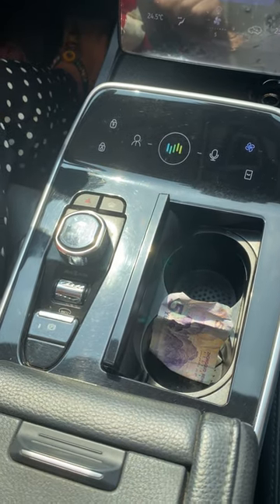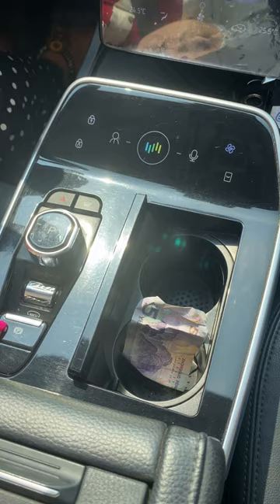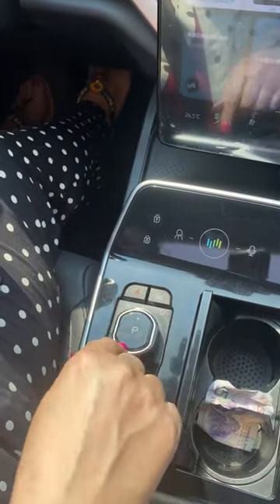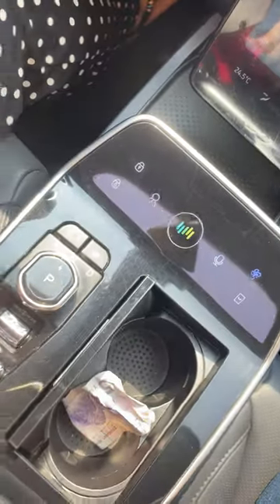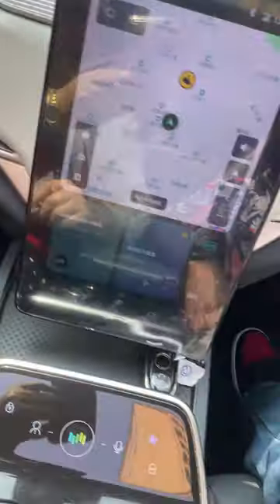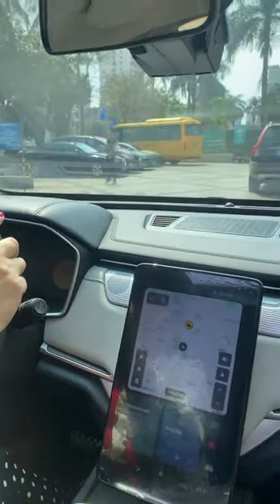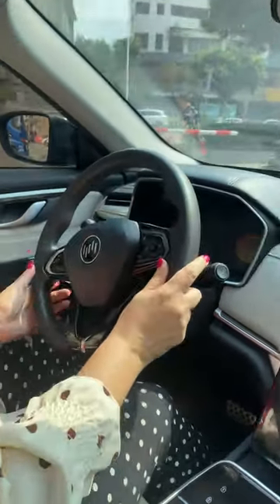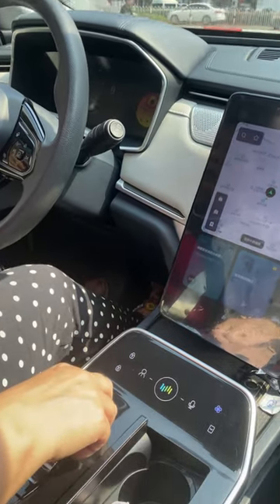Come & Witness My Epic Adventure Driving An Electric Suv In China For The First Time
Experience the seamless transition from park to drive in my first drive with an EV SUV in China. Join me inside the car as I share my impressions of the smooth acceleration and effortless maneuvering. No fluff, just a straightforward exploration of the driving experience.

_Hello, lovely souls! I'm Suzanne Marie—thanks for stopping by!_

_Join me for travel adventures, life lessons, and personal growth insights.

_Thanks for being part of this journey!_